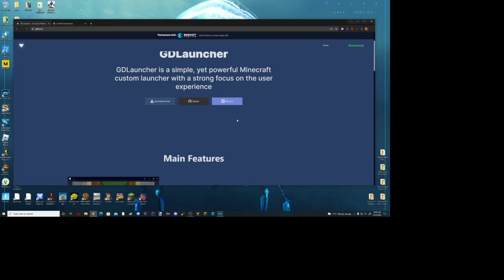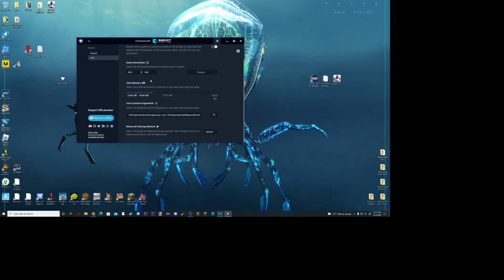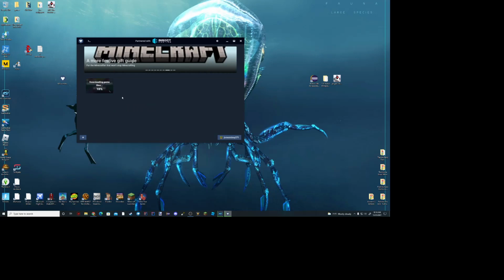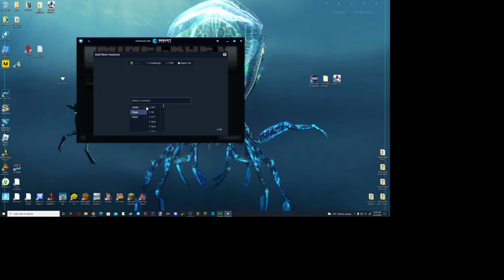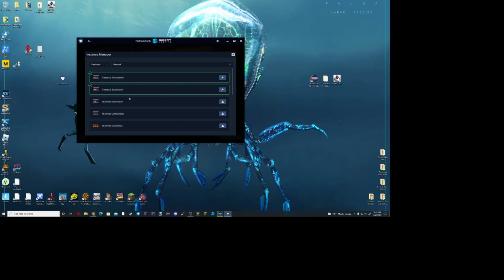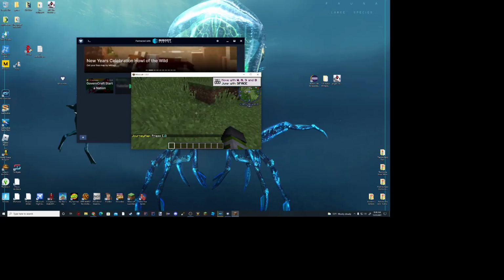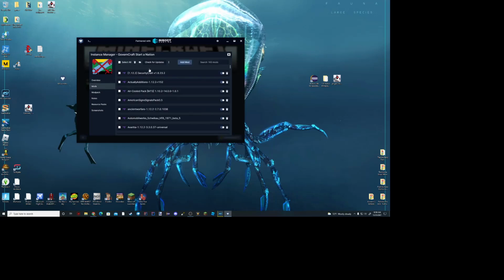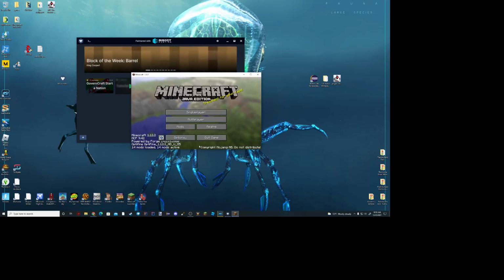How to Fix Curseforge Minecraft Modpack Problems 2022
Hey guys whats up its me Jurassic and thanks for stopping bye for another video. Today I explain a better way to install and create modpacks if you have problems with Curseforge. In my opinion its way better than Curse but thats up to you to decide.

Chapters
7:53 - Creating Custom Modpack
13:59 - Installing Optifine